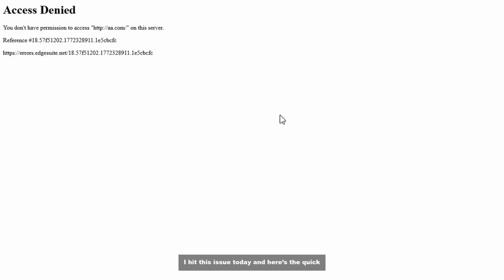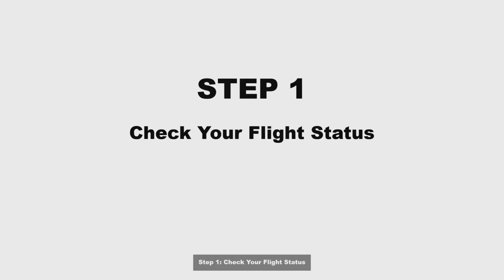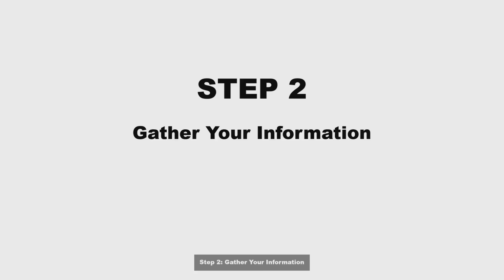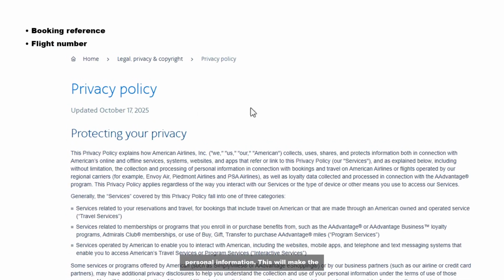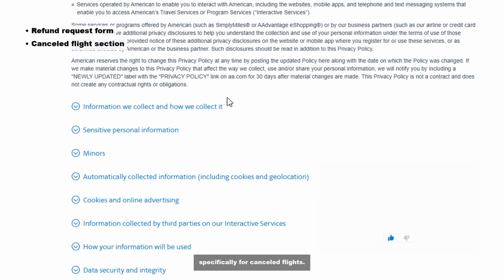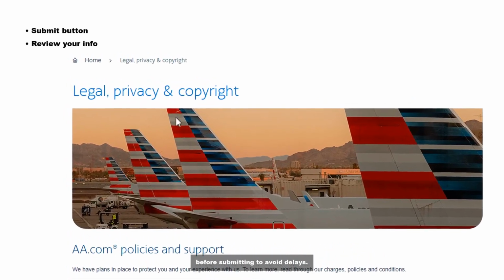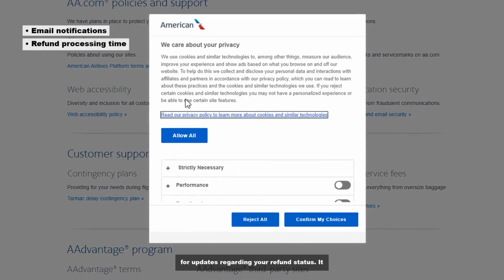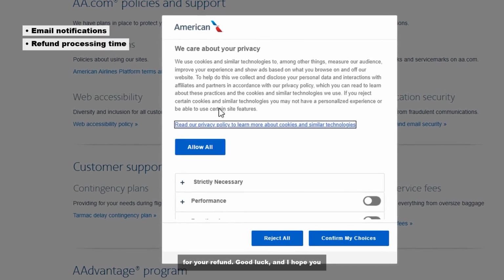How To Get A Refund For A Canceled Flight On American Airlines 2026 (REFUND GUIDE)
In this video, we show you how to get a refund for a canceled flight on American Airlines in 2026. Learn the step-by-step process and tips for navigating the refund system effectively.